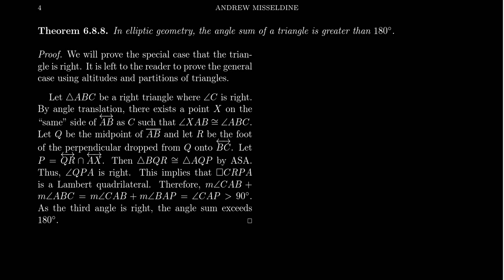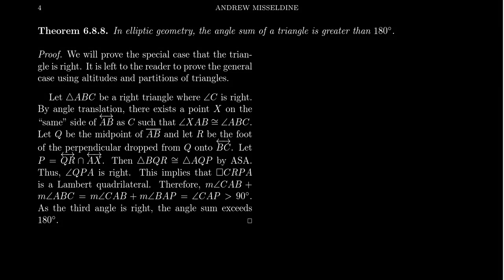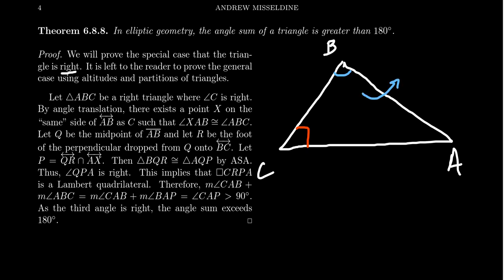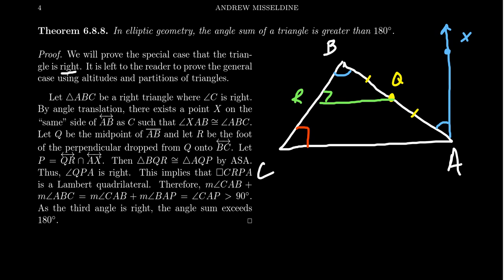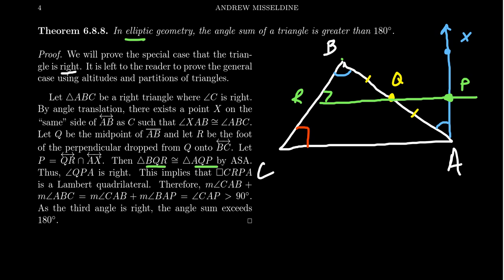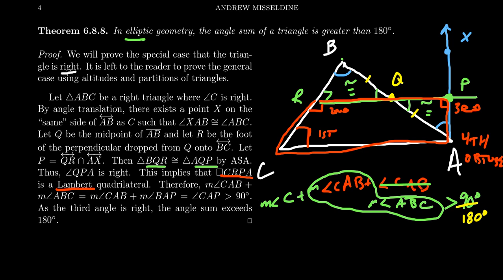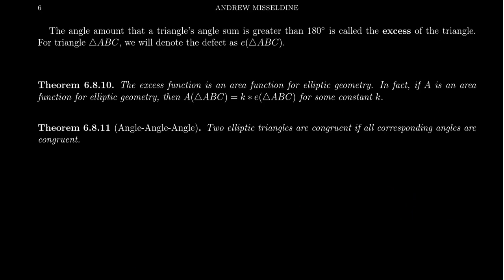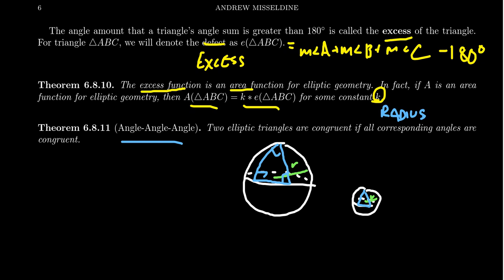Excess and Elliptic Triangles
In this video, we discuss the excess of an elliptic triangle and its consequences on elliptic geometry.

This is part 36 (2/3) of the lecture series offered by Dr. Andrew Misseldine for the course Math 3130 - Modern Geometries at Southern Utah University. A transcript of this lecture can be found at Dr. Misseldine's website or through his Google Drive